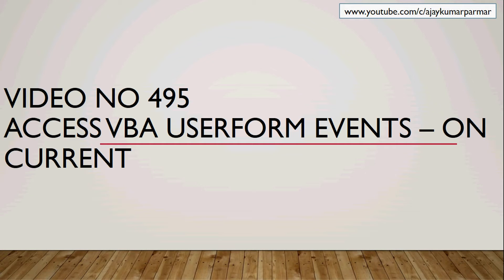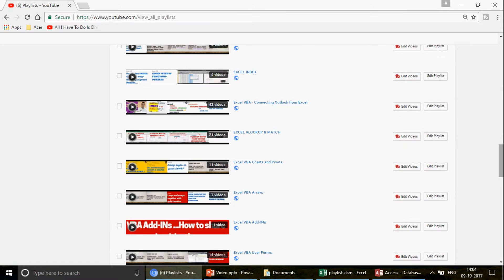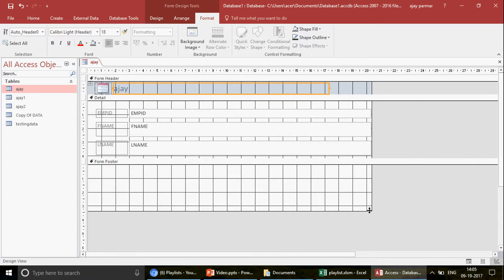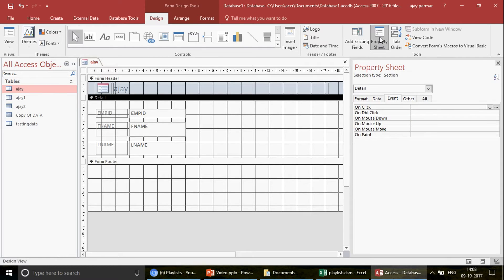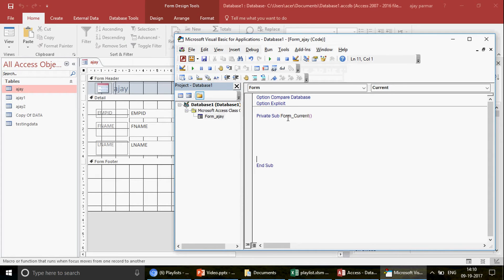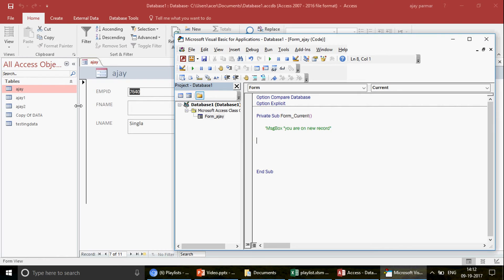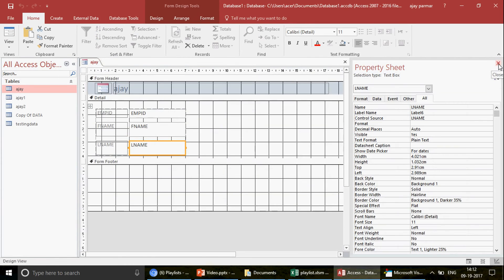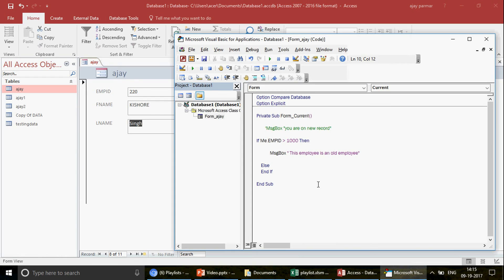Learn MS Access -Video 495- VBA- ON CURRENT FORM Event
Another video on Access VBA Events. In this video we are learning the access on current event. what are events.how events are written in forms. How events are written in access vba forms.